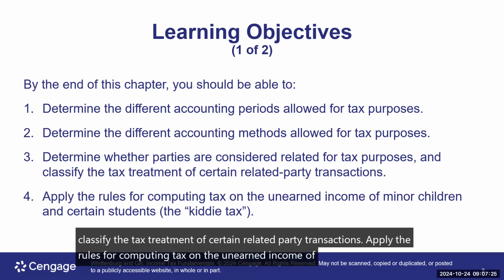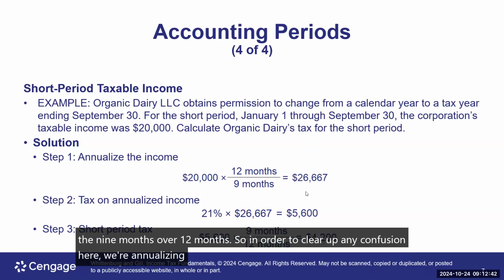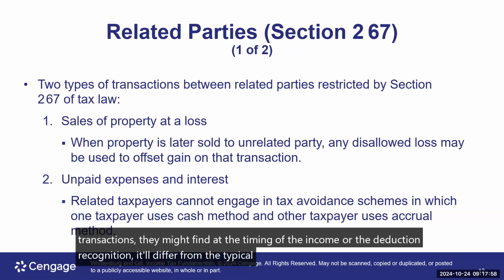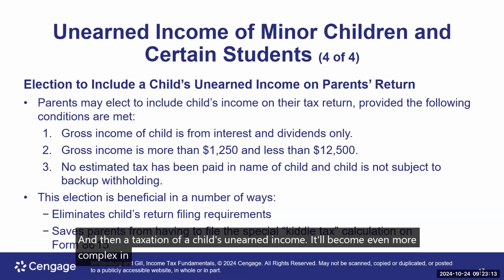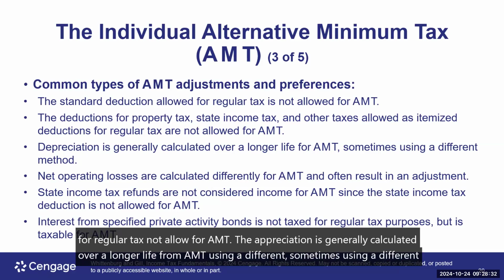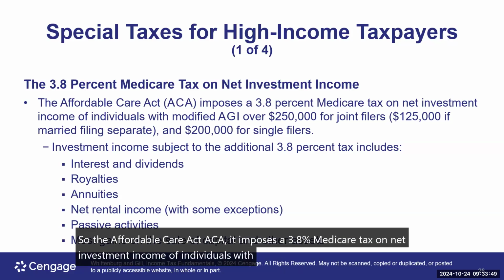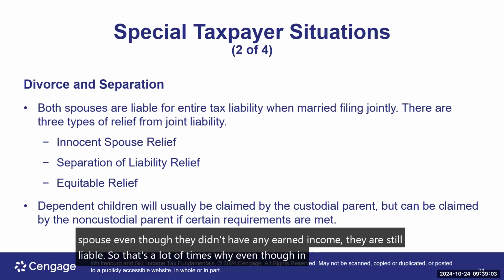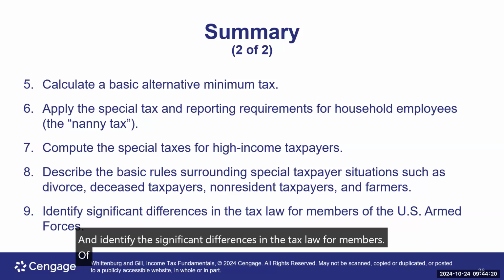Chapter 6 PPT Lecture Accounting Periods and Other Taxes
In this video, we discuss various tax-related topics, including accounting periods and methods, related party transactions, the Kiddie Tax, the Alternative Minimum Tax (AMT), and the 'nanny tax' provisions. She also addressed special taxpayer situations, such as errors in tax returns, joint liability of married filing joint tax returns, and the tax residency status of non-residents. Lastly, we touch on the tax advantages provided to farmers and active members of the US Armed Forces, and the importance of understanding these concepts when dealing with clients' tax situations.